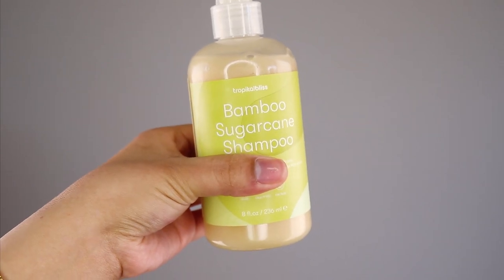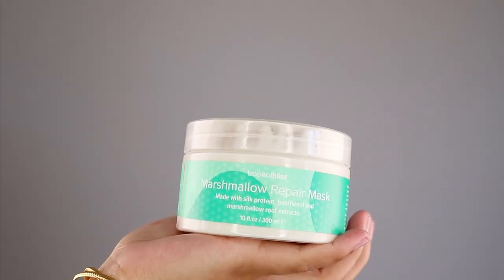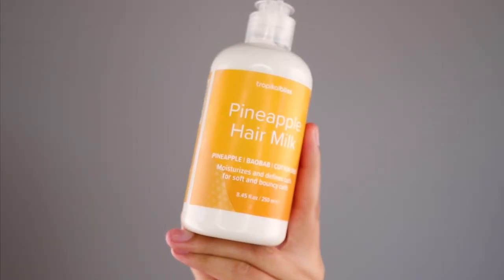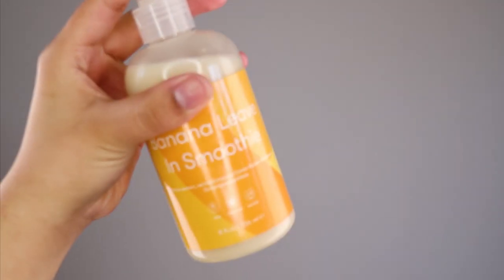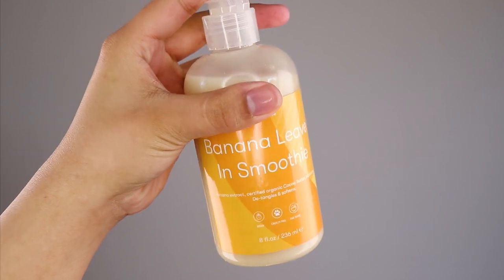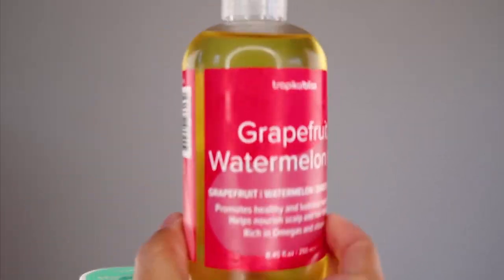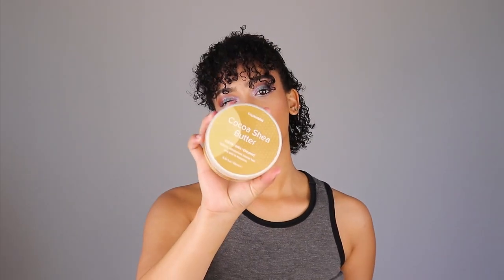WASH n GO W/ TROPIKAL BLISS | lrt beauty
Wash n Go using Tropikal Bliss Rainforest line!
I was pleasantly surprised with how well my hair soaked up these products and how defined my curls came out.

Have a question about me? Ask below and I’ll do a Q&A video!

---COMMON QUESTIONS---
Name: Sara Rose (pronounced Sah-Ruh Rose)
Nickname: Little Rosie (hence Little Rosie's Turn, a.k.a. LRT)
Age: 23
Camera: Canon 80D
Lighting: 1 ring light and 2 soft boxes

Facebook: LIKE Little Rosie's Turn